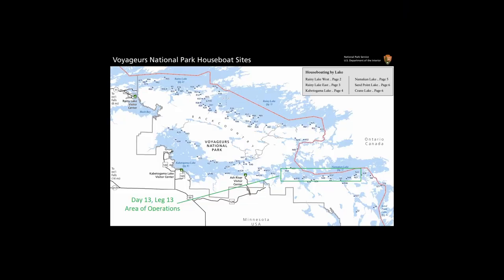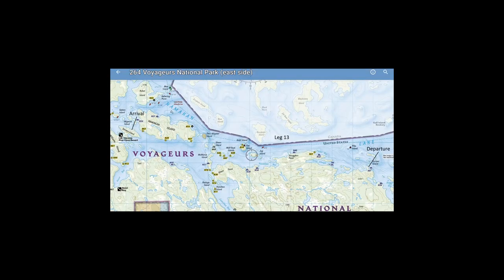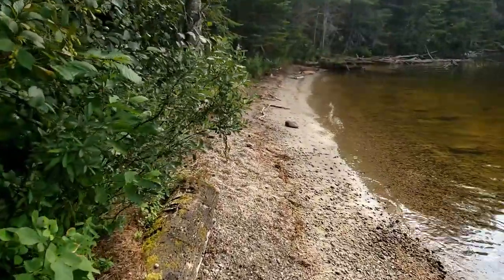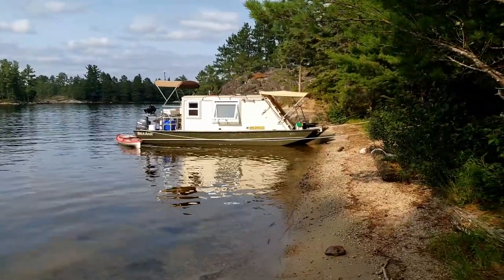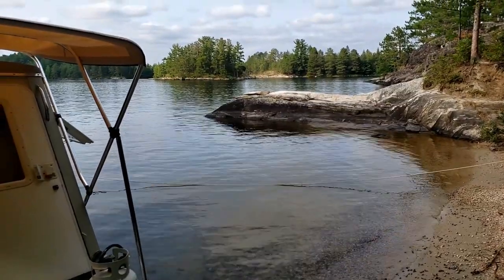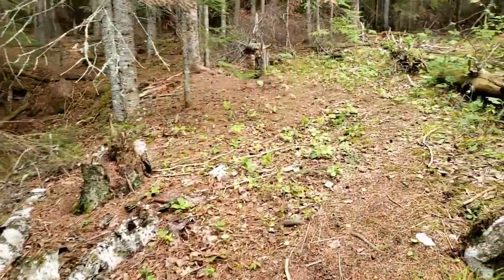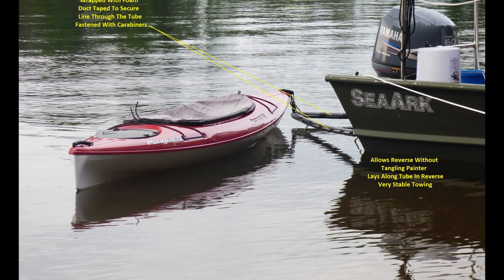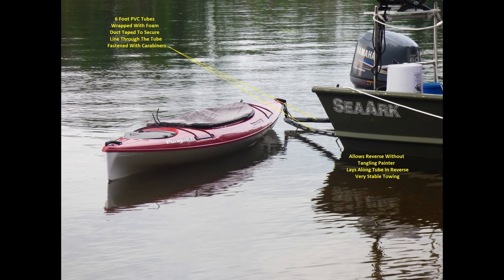Shanty Sanctuary 2021, Voyageurs NP, Trip 1, Ep 11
This is Day 13, Leg 13 of my two week trip.  I traveled farther than typical, partly in a search for an open boat site.  The established sites were occupied and it took a while to find an unimproved site that was satisfactory.

Stevens Island is where I ended up.  A nice site, but as typical in this part of the Park, there is a narrow body of water between here and the border which forces boat traffic into a narrow lane.  Consequently, there are many fishing boats going back and forth during the day.